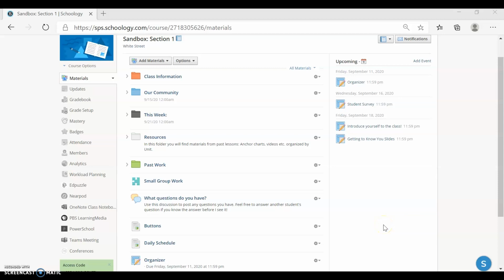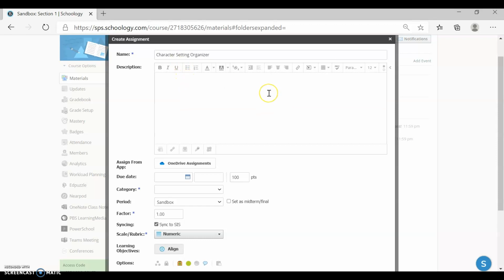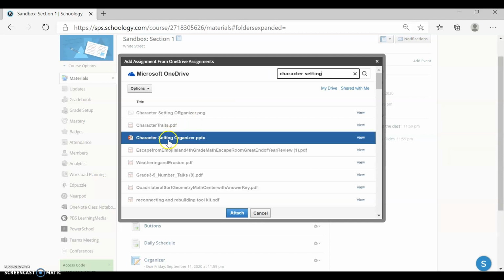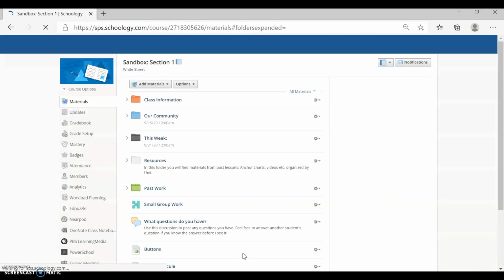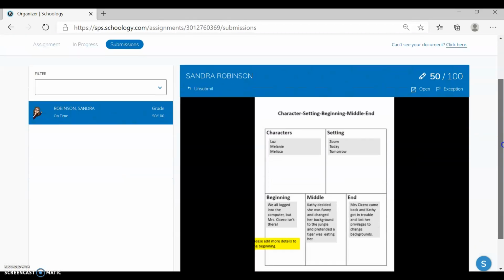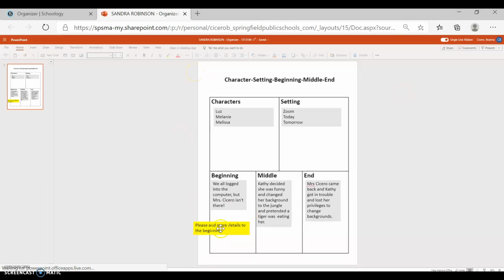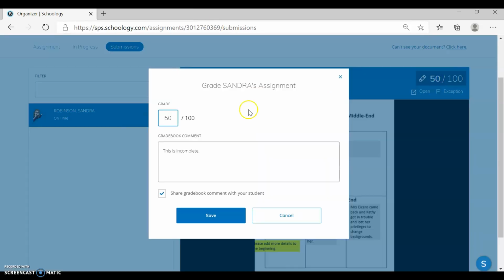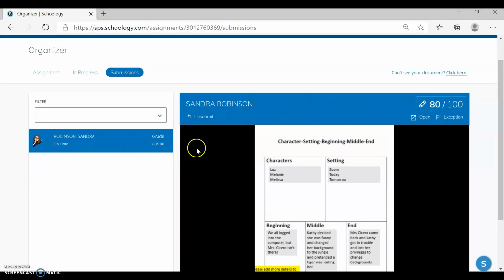Upload PowerPoint Organizer in Schoology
How to upload the organizer to schoology and what the teacher view will look like.